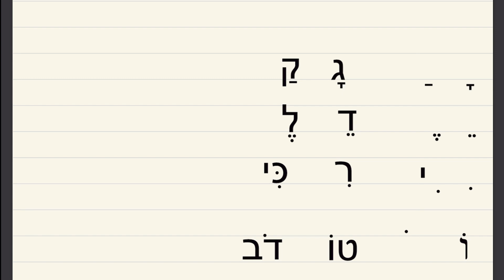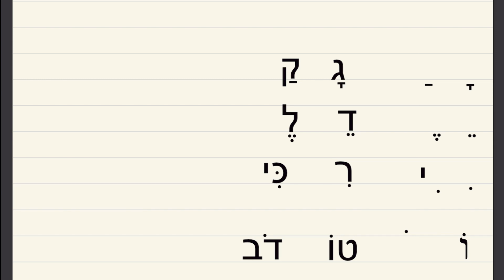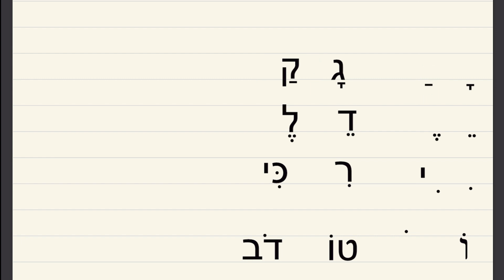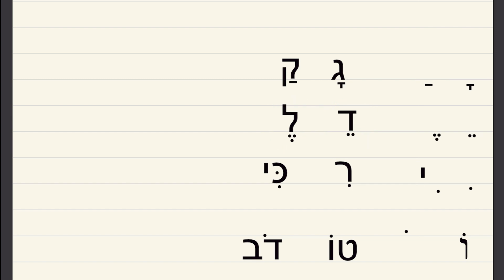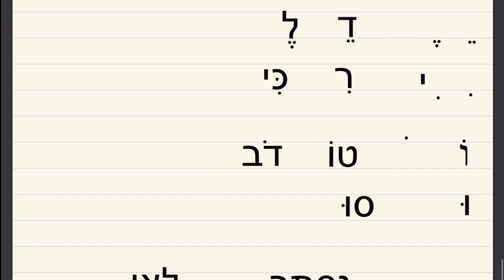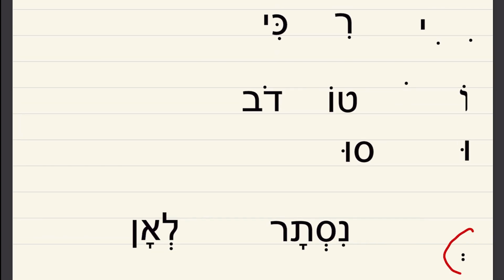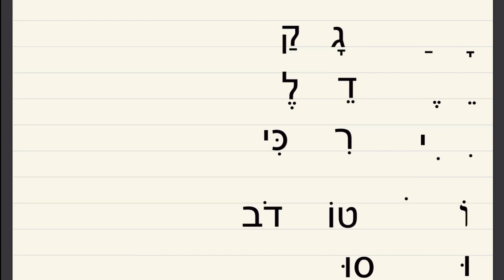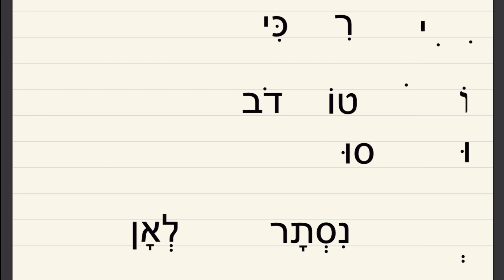Learn the Hebrew vowels!